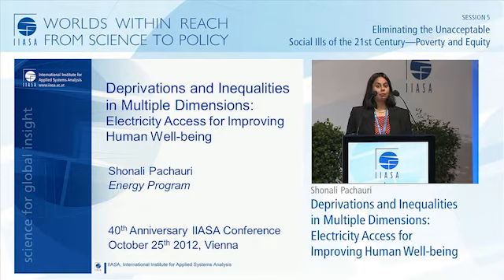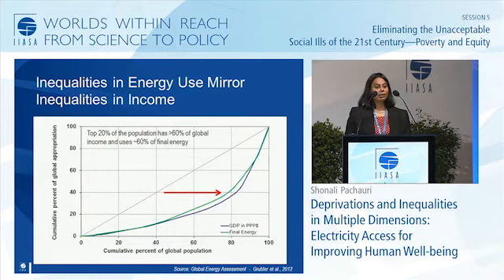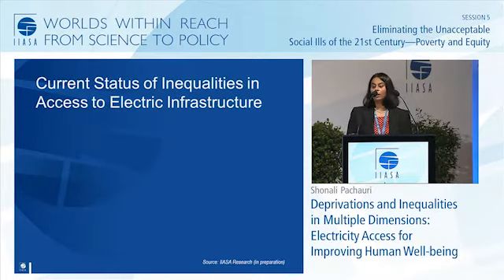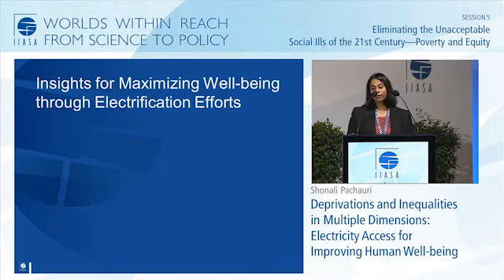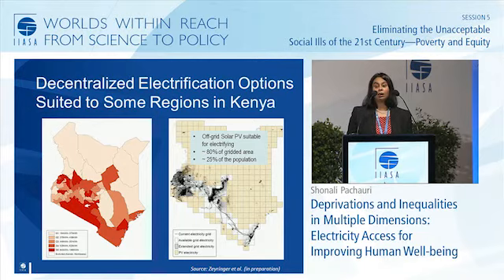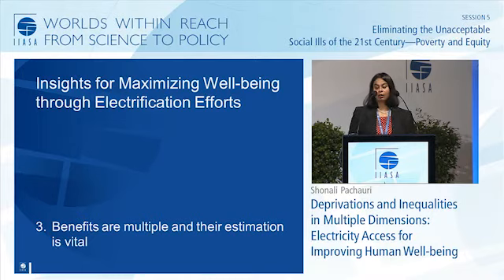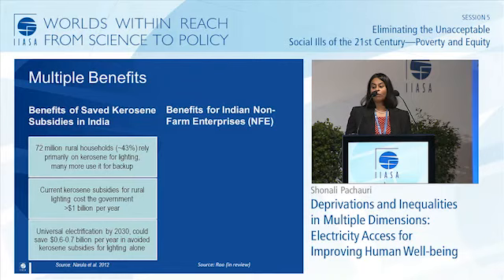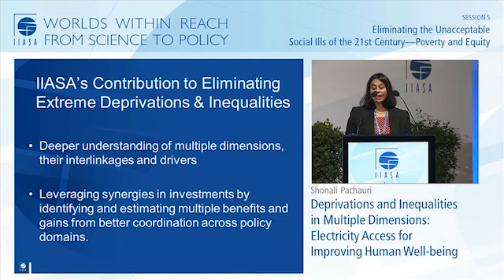Shonali Pachauri, Session 5